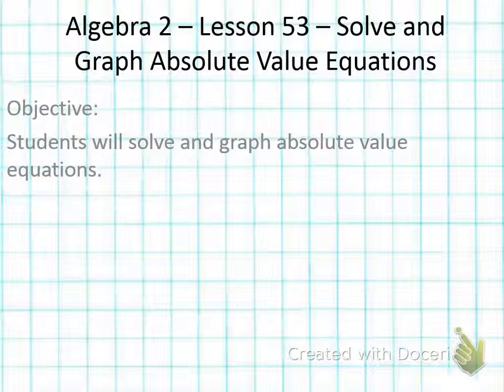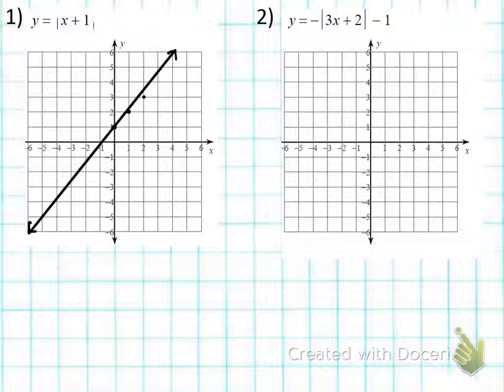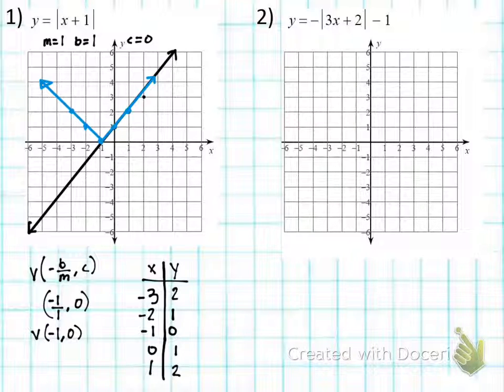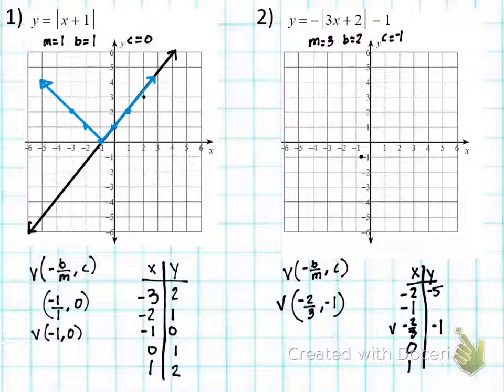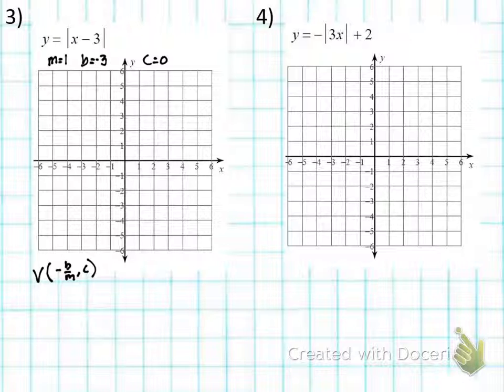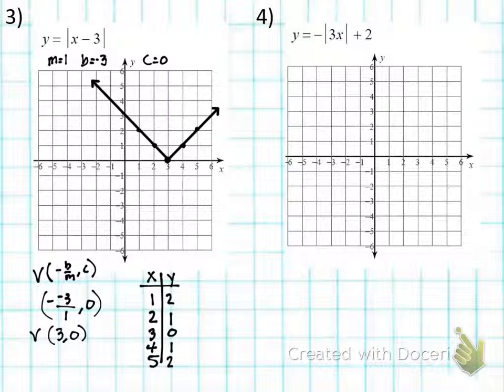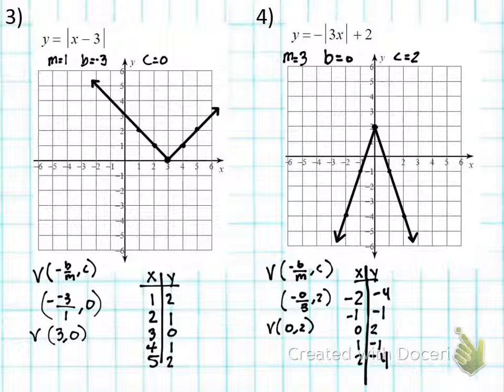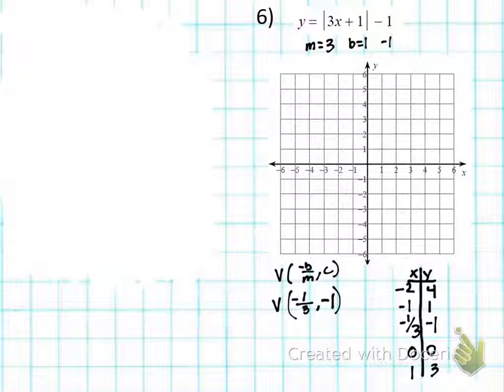Alg. 2 - 010715- Graphing Abs. Value Equations